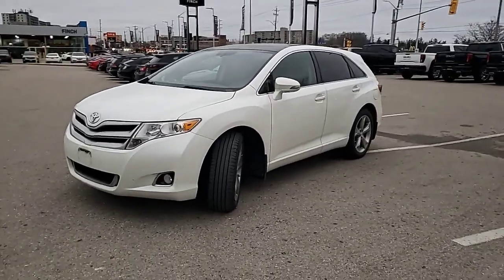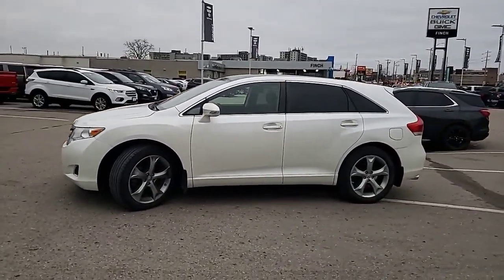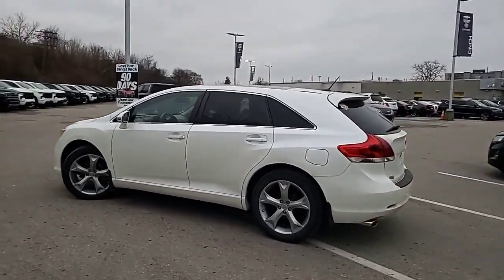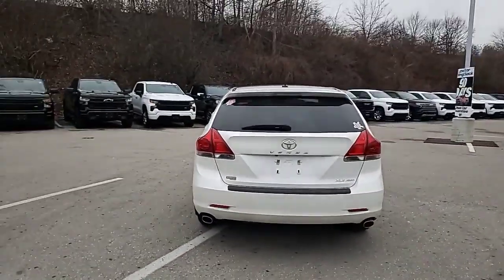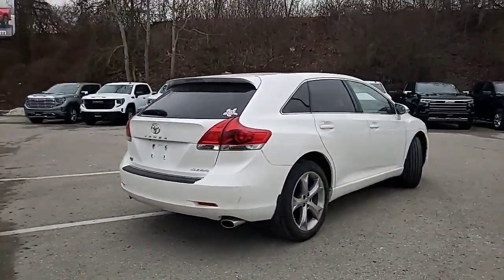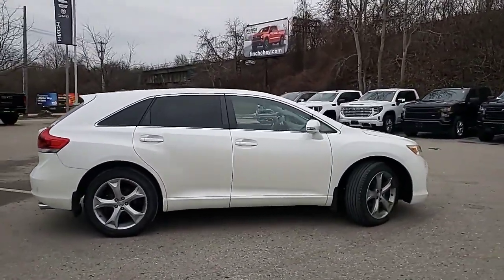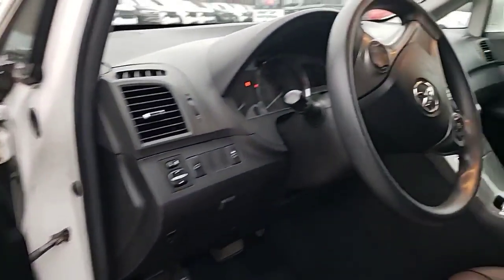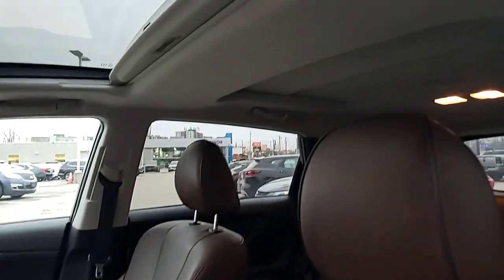2016 Toyota Venza V6 Walkaround | Finch Used Cars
Stock #160808

640 Wonderland Road North
London, Ontario
Canada